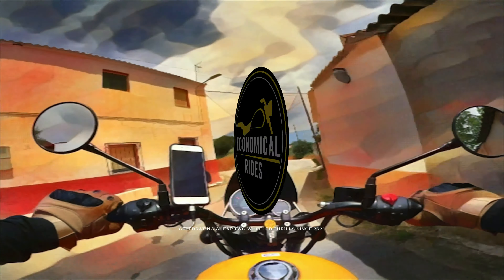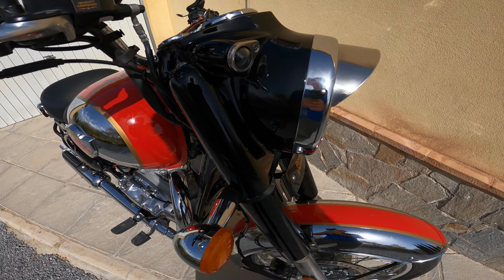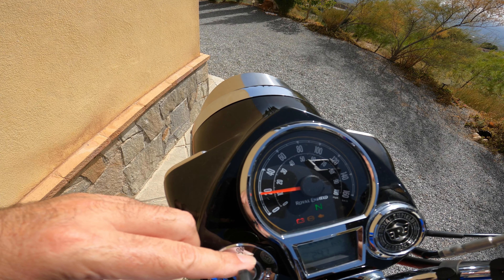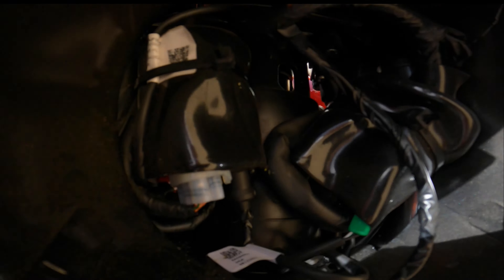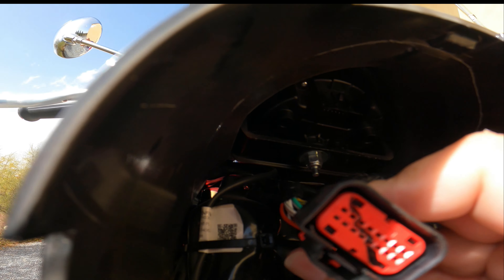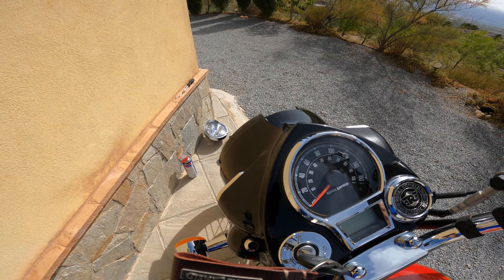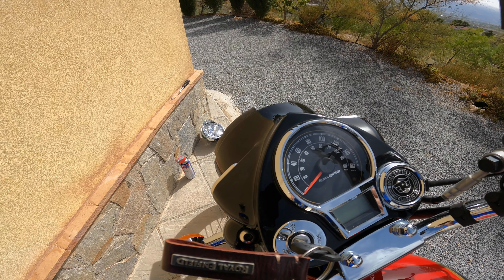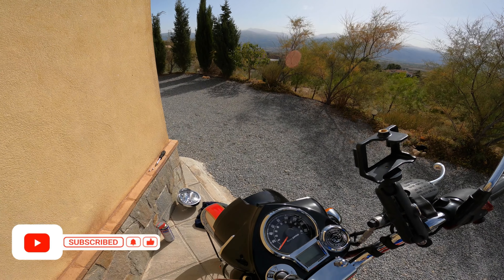Royal Enfield Classic 350 REborn - "Sticky Speedo" Fix ? - Well It Worked For Me ( So Far ! )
Hi there,
as I am not riding at the moment, I decided to try this potential fix for the sticky speedo issue I am having with my Royal Enfield Classic 350.
This fix was originally developed by @ridewithwarro  and here is a link to his original video.

Since I am facing an indefinite wait for my replacement speedo, I thought I might as well give Warro's fix a go, with surprising results !

If you enjoy my videos or find them useful, you can now choose to say a very special thank you by buying me a coffee using my new Buy Me A Coffee page here :

A new feature, Super Thanks, has been activated on my channel and you can now also use that feature ( just look for the icon with the $ sign on it in every video ) to donate directly through this YouTube channel. YouTube will then add your kind donation to my monthly ad revenue automatically.

Needless to say that all proceeds will go towards improving the channel and enabling further exciting projects for the future.

Thank you for dropping by, watching my video and supporting my channel !
Cheers 👍🏻
ER.